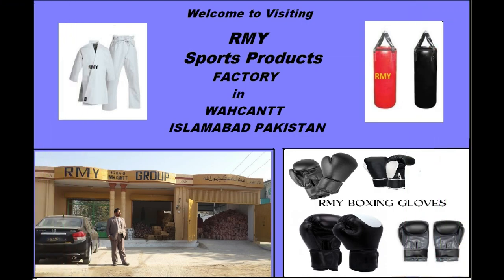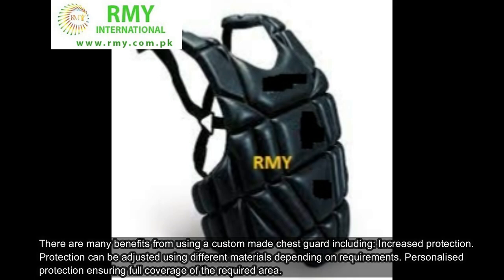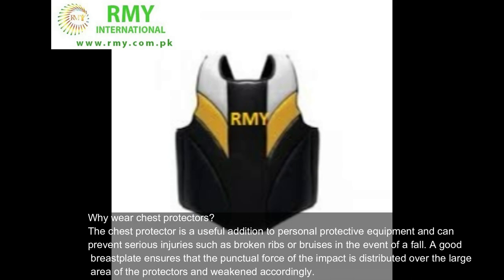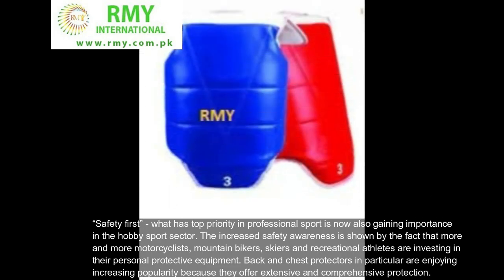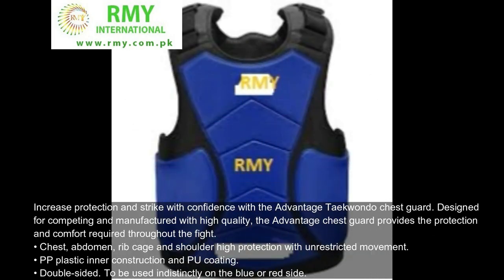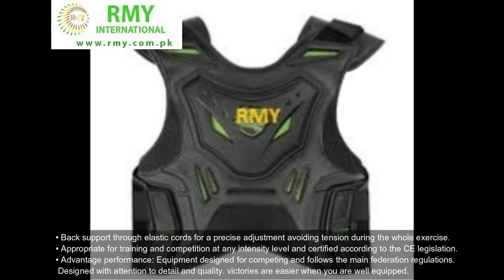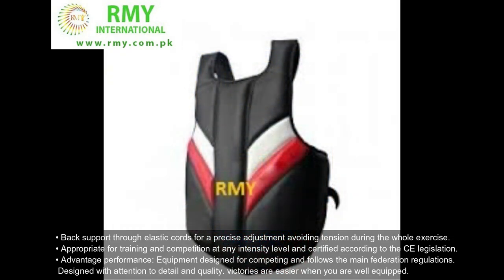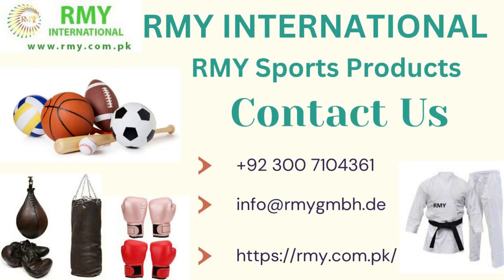Chest Protectors/Guards For Cycling,Auto Racing,Cricket,Rugby,Football,Hockey,Boxing,Martial Arts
Pakistan operates one of the largest and most prominent sports goods industries in the world.
Owing to good quality as well as low manufacturing costs, our country has retained its position as one of the leading players in the global trade of sports goods for decades. Sports goods in Pakistan are supplied to both local and international brands. The products that are exported are manufactured according to the requirement of a targeted market, which may vary from region to region.
RMY INTERNATIONAL is one of the leading Wholesale Sportswear Manufacturers in Pakistan, We are offering a wide range of sports products including
• Boxing Equipments
• Sports Balls
• Sports Uniforms

Backed by advanced machinery, we can fulfill bulk orders in a limited time zone.

RMY INTERNATIONAL
Address: CB-1218, Green Street, AlSaudia Town, 26 Area, 47040  Wah Cantt, Islamabad Pakistan